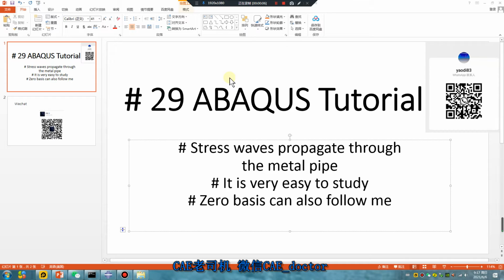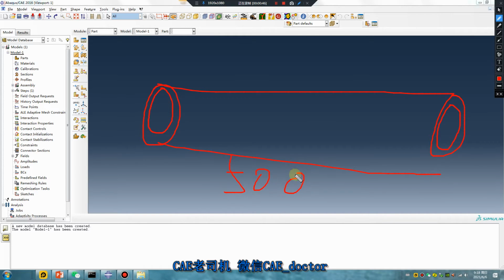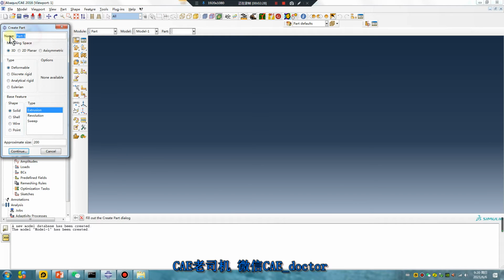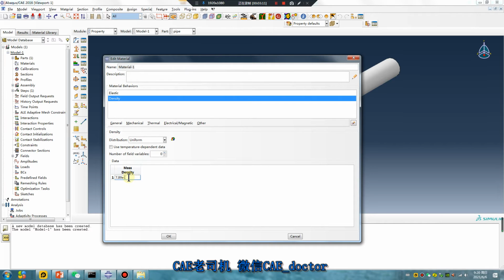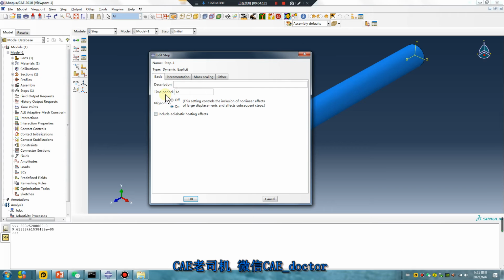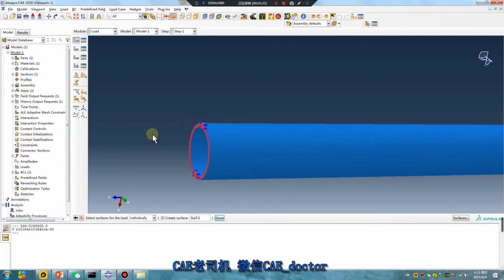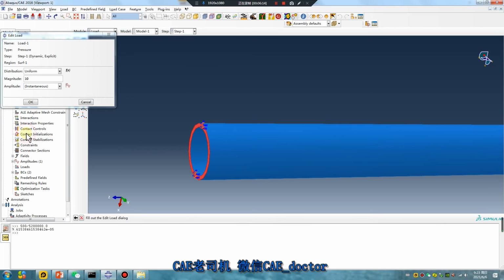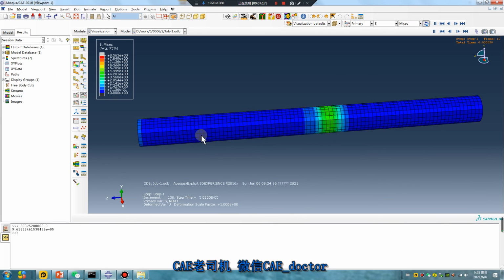# 29 ABAQUS Tutorial# Stress waves propagate through the metal pipe#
# Stress waves propagate through
the metal pipe
# It is very easy to study